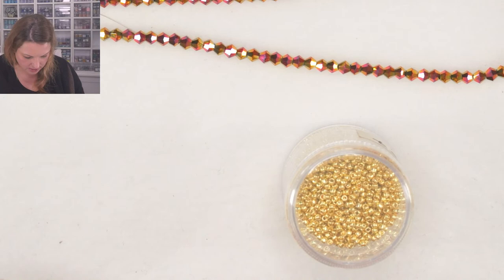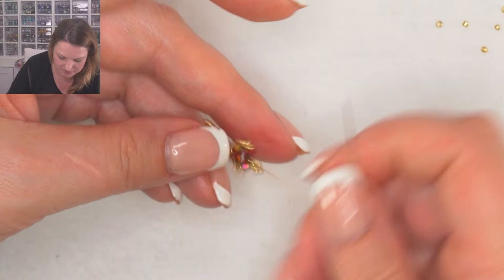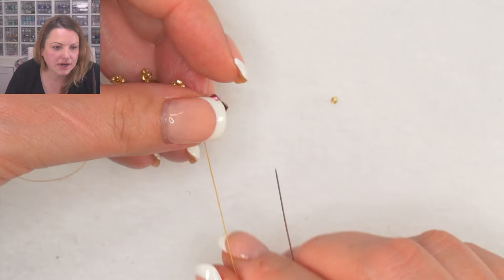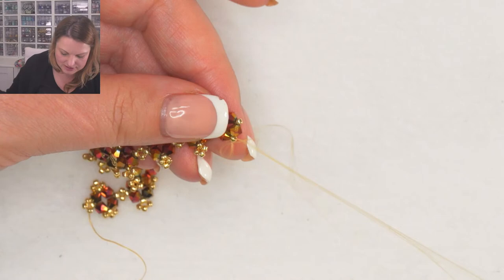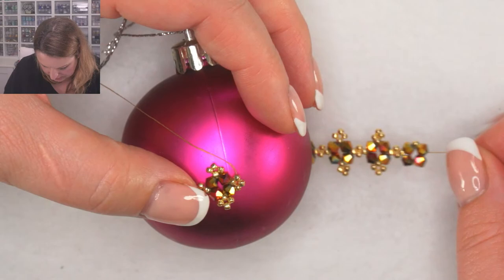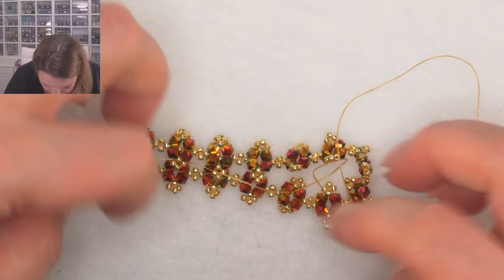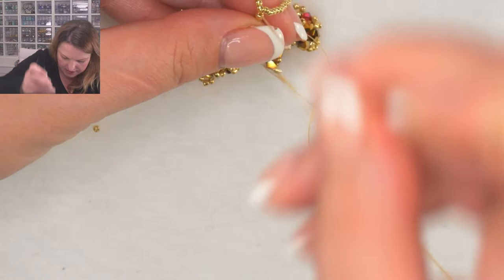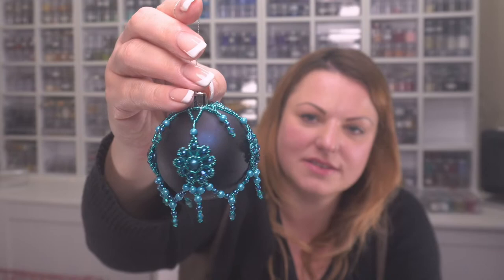Let's Bead and Design Together - Creation Station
Would you like to learn how to design your own jewellery? Would you like to know what process I go through when I make up my patterns? In these Creation Station live sessions, we design and bead together.

These lives are my most favourite way to spend every Wednesday Night, just to sit and create with you. You can join in by sending me a picture of your make through messenger or by email and I can show it to everyone in the LIVE.

️ We might end up making a necklace, bracelet, earrings or pendant. It really depends on your suggestions during the live. It is so nice to experiment with all different types, size, colour and shape of beads.

Please put a Q in front of your Question and a T in front of your Tip so I can be sure to read it out. Let me know if there is a particular technique you are struggling with or just would like to see.

Join in for more beady fun in our BeadClub We do weekly zoom classes with all sorts of techniques and materials.